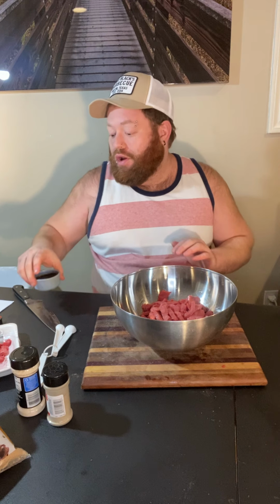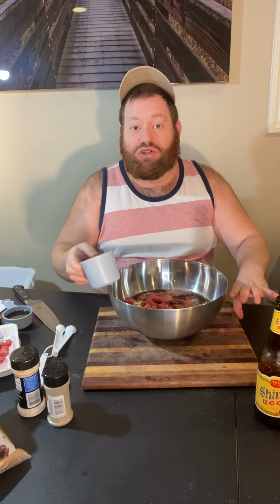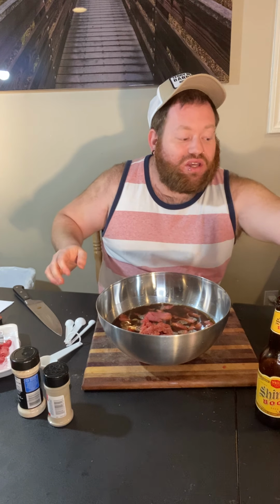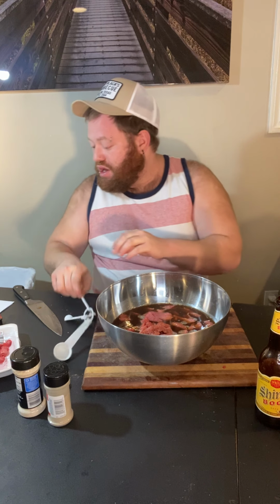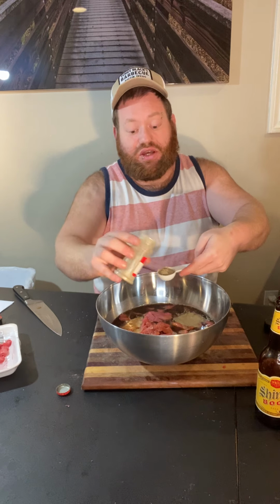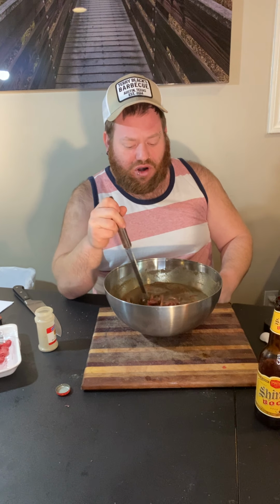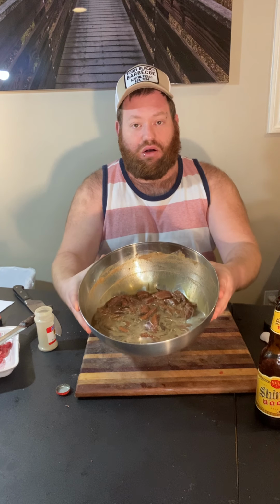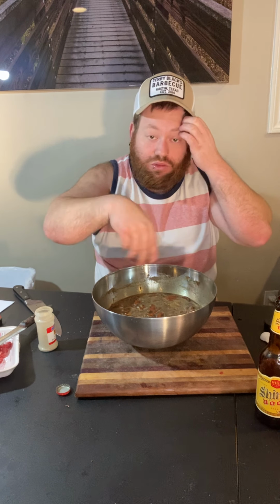Part 2: Making the Marinade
Smoked Pepper.